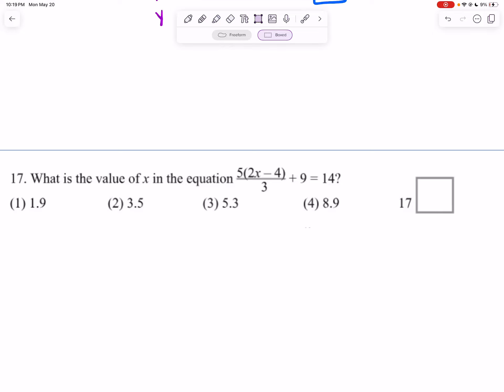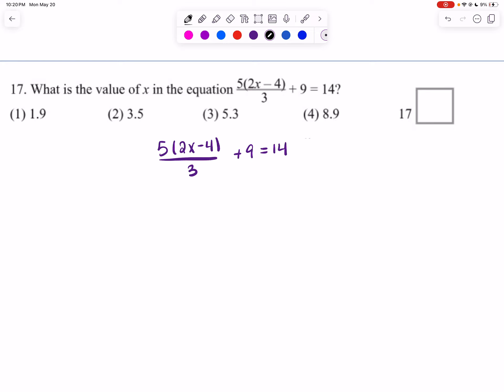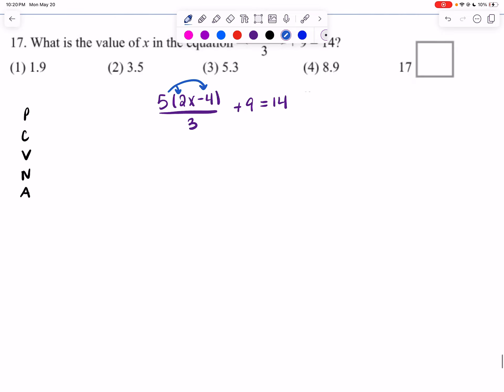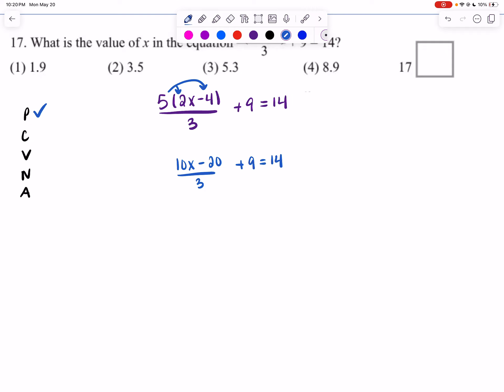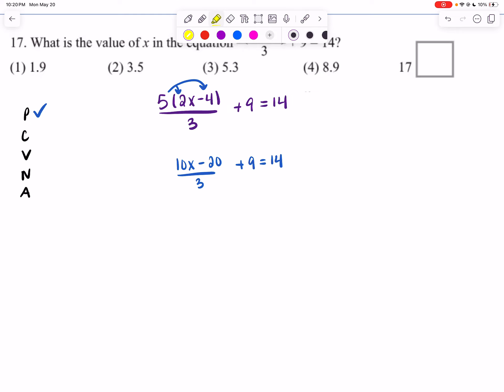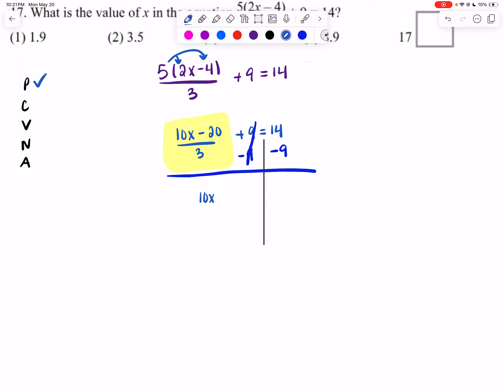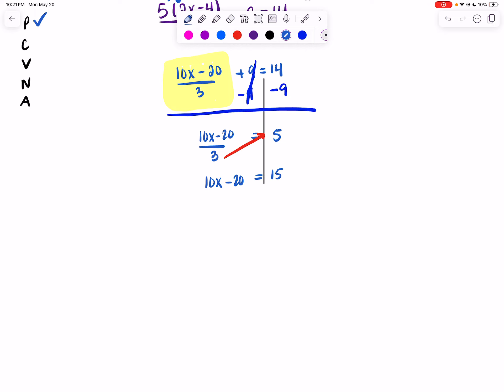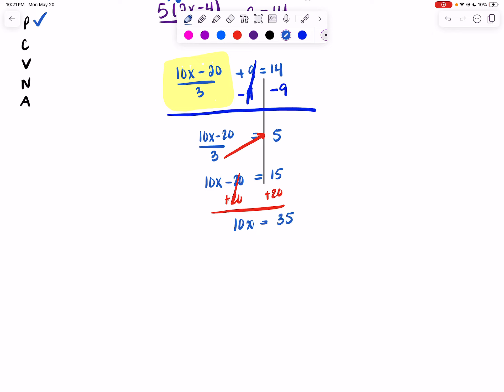Algebra 1 NGLS Practice Test #1 Q#17